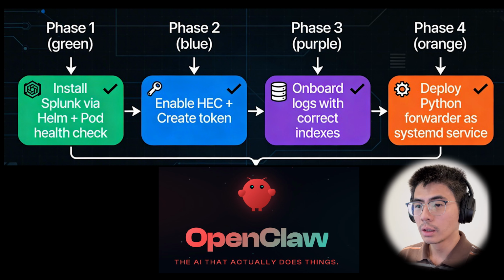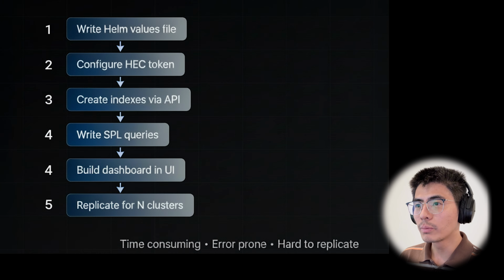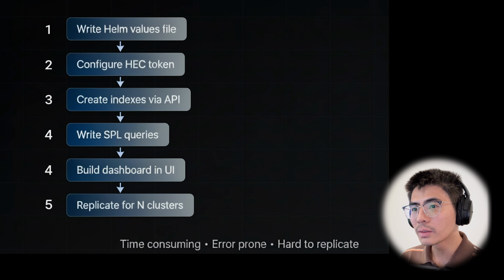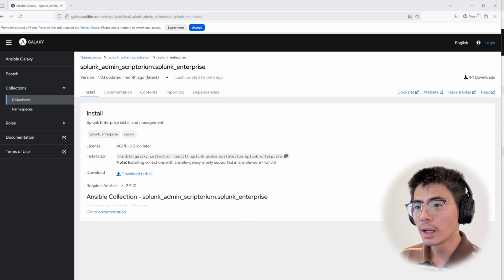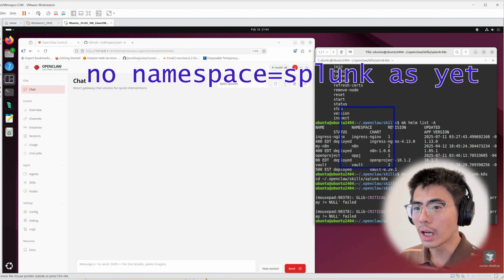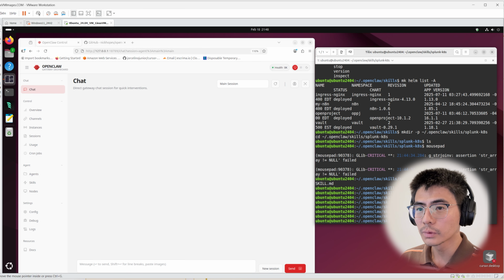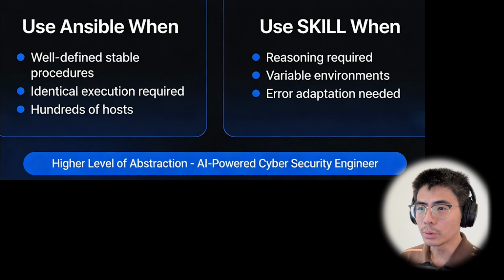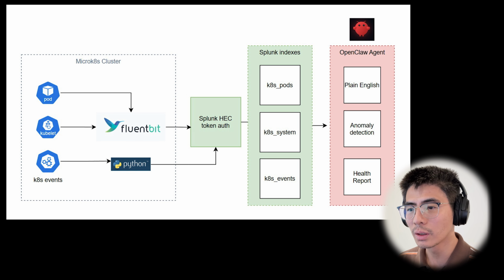OpenClaw part1 - an AI-powered Cyber Security Engineer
OpenClaw Skill Auto-Deploy Splunk Helm, Syslog HEC, Custom Dashboard on MicroK8s Part1. Github repo